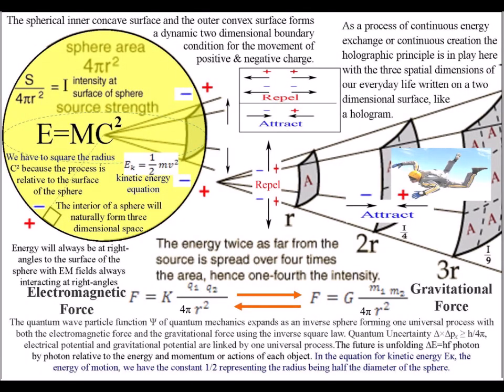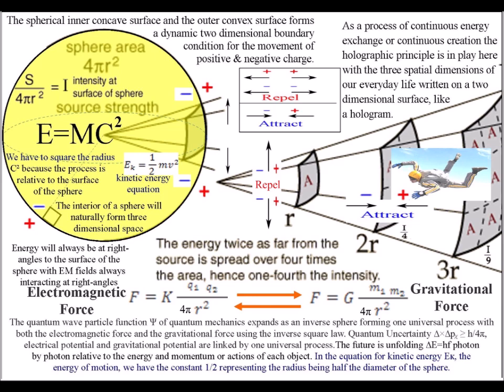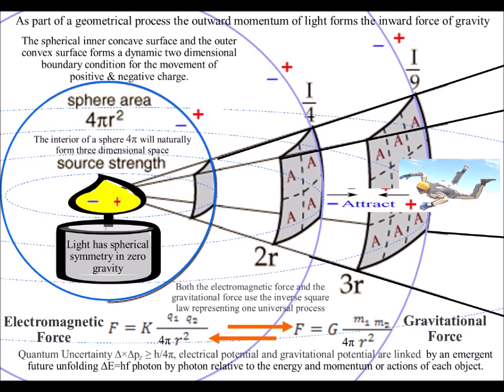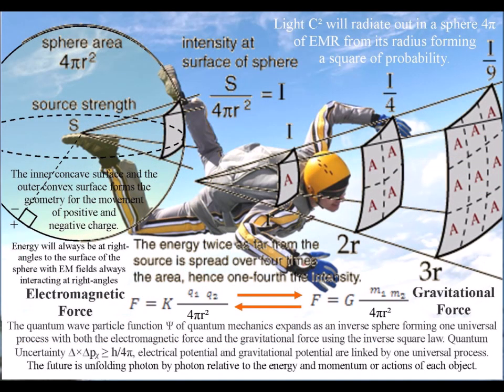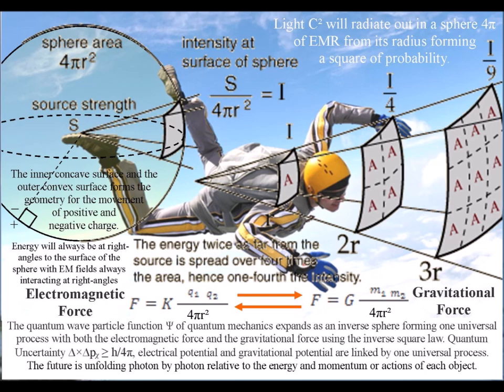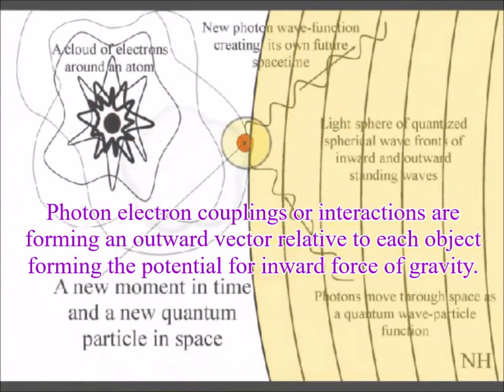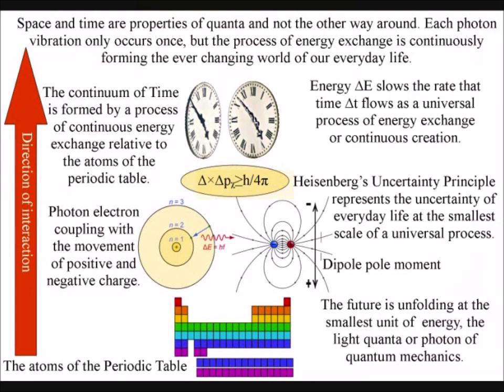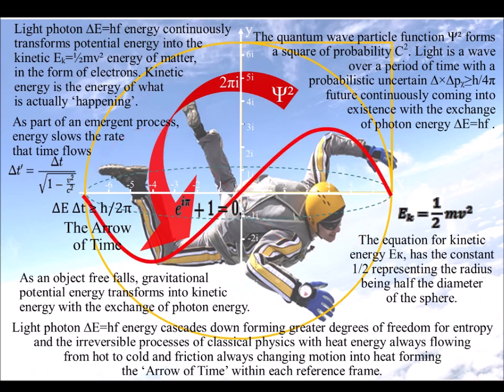Light Photon ∆E=hf Energy = Geometry = Gravity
It is best to read this before watching the video it give a more complete picture. In physics, there are two long-range forces the E&M force and the gravitational force. They both share the same geometry in the form of the inverse square law. This video explains how both forces are based on the same geometrical process of energy exchange with gravity being a secondary process to the E & M force. This can be seen in the simple fact that gravitational potential energy goes down when two masses come together. For example as a falling object gets closer to the ground, its gravitational potential energy decreases. Therefore, if we have groups of mass in the universe the gravitational potential energy just keeps decreasing.

But energy cannot be created or destroyed therefore there must be a process that is changing gravitational potential energy into another form of energy. This can be explained by Light photon ∆E=hf energy continuously transforming potential energy into the kinetic Eₖ=½mv² energy of matter, in the form of electrons. Kinetic energy is the energy of what is actually ‘happening’. As an object free falls towards the ground, it gravitational potential energy is transformed into kinetic energy with the spontaneous absorption and emission of light photon energy continuously forming a probabilistic uncertain ∆×∆pᵪ≥h/4π future.

Photon electron couplings or interactions are forming an outward vector relative to each object forming the potential for inward force of gravity. Light has momentum and momentum is frame dependent, therefore we have a reference frame for each object within the process.

Only energy is transferred by waves, light waves transfer photon energy. In this theory there is no ‘propagation’ or ‘projection’ of light, light is emergent. We have an emergent process with new statistical geodesics emerging. It is because light photon is emergent that it is defined by frequency and intensity alone, completely independently of whether it comes from a moving or resting light source.” Hence, the “hypothesis of the independence of the velocity of light” on the motion of its source.

Also the emergent nature of photon and electron particle characteristics gives rise to Mach’s Principle that local physical law are determined by the large-scale structure of the Universe.
The momentum of every electron has the momentum of every other electron in the universe in it and current has in it every other current in the universe.

Because the process in relative to radiant energy coming from matter (atoms) forming a probabilistic future, there is no need for the concept of ‘ether’. Past states of a system can determine its present state, with energy radiating only from matter, rather than, drawn from a surrounding ether.

In such a theory, the mathematics of QM represents the physics of time as a geometrical process that forms statistical entropy and the Second law of thermodynamics. The one-way characteristic of electromagnetic waves (light always moves from the past into the future) light waves radiate out until they hits something. When this happens, it forms a new photon electron coupling or dipole moment as a probabilistic future unfolds.

The geometry of this process can be traced back to Huygens’ Principle of 1670 that says, “Every point on a wave front has the potential for a new spherical wave”.  In this theory, the interior of the sphere forms the characteristics of three-dimensional space with the spherical surface forming a manifold for the movement of positive and negative charge.

We have to square the radius r² (c²) because the process is relative to the spherical surface.
Therefore we have the speed of light c² squared and the charge of the electron e² squared.
In theoretical physics the Planck constant is linked with 2 pi and instead of trying to explain the 2 pi as part of a geometrical process, people invented a new symbol called h-bar ħ. This can be explained as a process of spherical symmetry forming and breaking. A process of spherical 4π symmetry forming and breaking would also form the potential for entropy or disorganization with a built-in potential forever-greater symmetry formation that we see in the complexity of cell life and in the potential forever more abstract mathematics.

Spherical geometry would naturally forms a constant that would be linked with 2 pi. The electron probability cloud of an atom is spherical. When there is an exchange of energy the energy level cannot drop below the centre of the sphere or nucleus of the atom because the process is relative the radius of the sphere. This forms a geometrical constant at the smallest level of the process. This can be seen mathematically as the Planck constant linked with 2π ~ h/2π, 2π represents the diameter of the sphere.